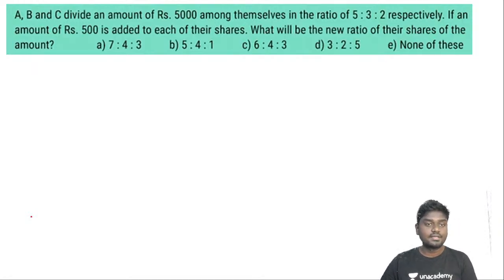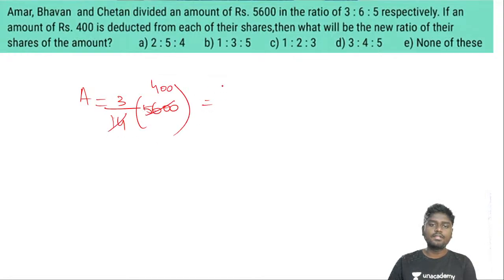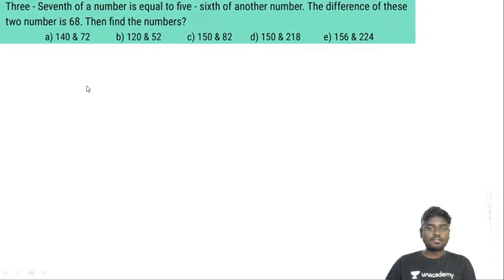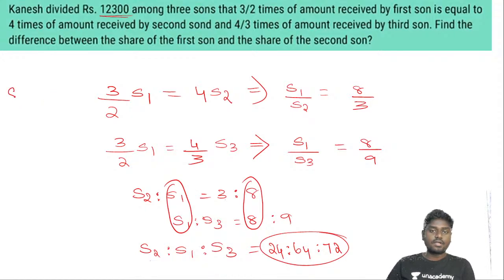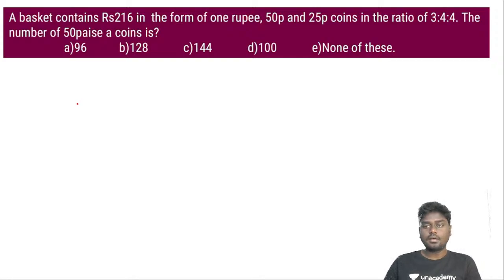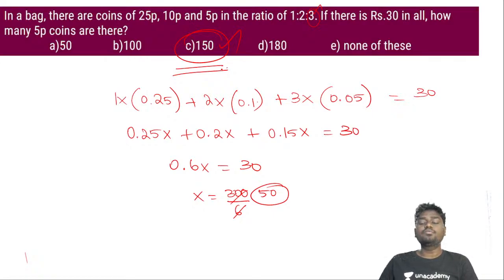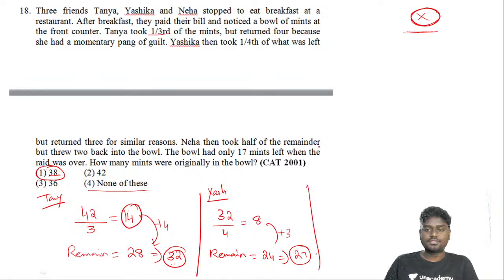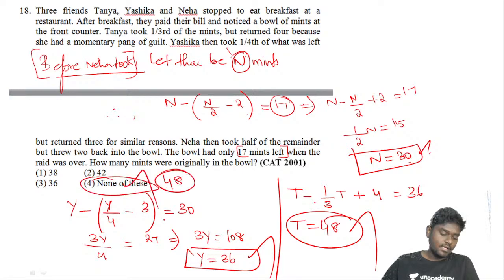L2 | RATIOS & PROPORTION | QA | CAT & IPMAT 2021 | Unacademy CAT4MBA | Kabilan Sir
In this session, Kabilan Sir will be teaching about RATIOS & PROPORTION L2  from Quantitative Aptitude for CAT & IPMAT 2021

👉🏼 Link for Loan Process:

Interest is the amount charged by the lender from the borrower on the principal loan sum. It is basically the cost of renting money. And, the rate at which interest is charged on the principal sum is known as the interest rate. Learn the concepts of Simple and Compound Interest with Kabilan Sir for CAT & IPMAT Exam

Welcome to __ Unacademy CAT4MBA , your one-stop solution for CAT.  India’s Top Educators will be teaching you daily on this channel. We will cover the entire syllabus, strategy, updates, and notifications which will help you to crack CAT

_ Kabilan Sir  and other Top Educators take classes on Unacademy App.

Unacademy Subscription Benefits:
1. Learn from your favourite Educator
2. Dedicated DOUBT sessions
3. One Subscription, Unlimited Access
4. Real time interaction with Educators
5. You can ask doubts in live class
6. Limited students
7. Download the videos & watch offline

Get the CAT  Iconic Advantage:
1. Personal Coach
2. Study Planner & Bi-weekly Reviews
3. Dedicated Doubt Clearing Space
4. Personalized Test Analysis
5. Study Booster Sessions
6. Preparatory Study Material
7. All the Unacademy Subscription Benefits